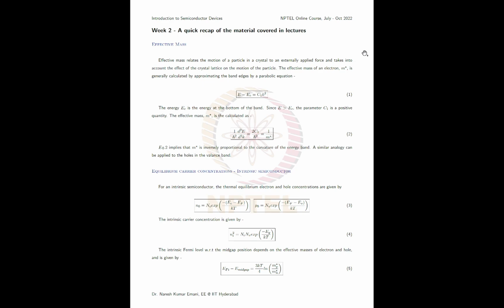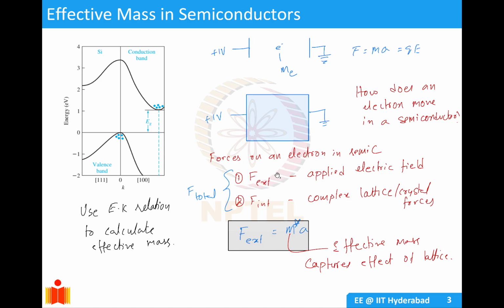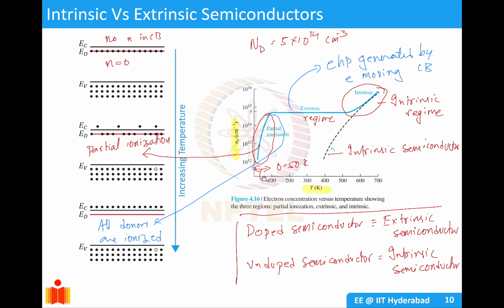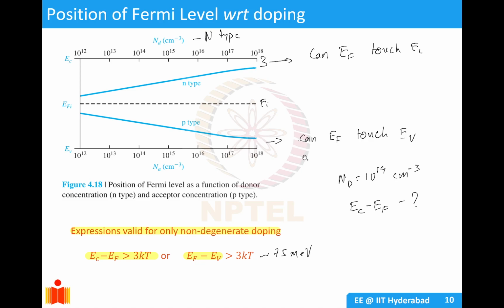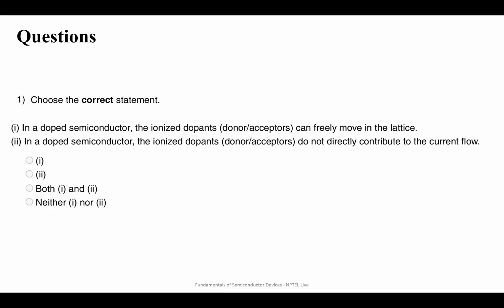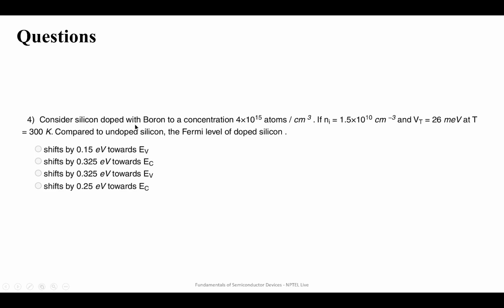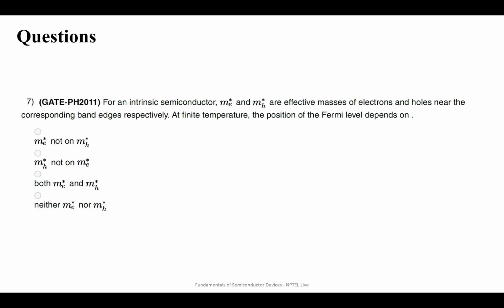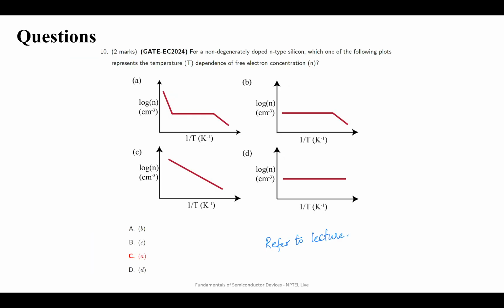Introduction to Semiconductor Devices Week 2 Live Problem Solving Session (05/08/2025)